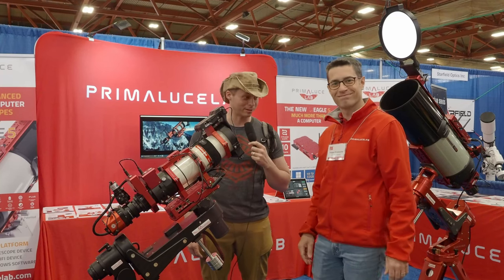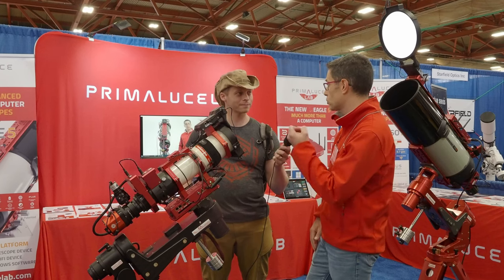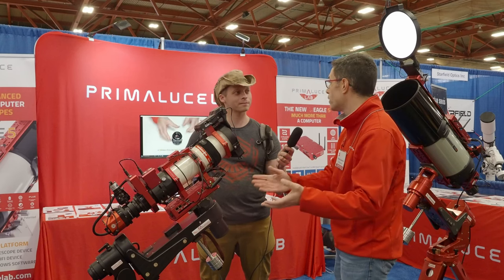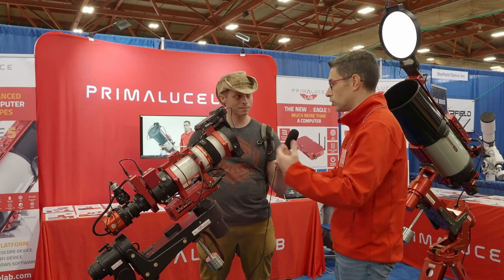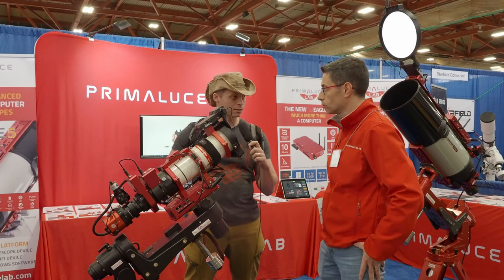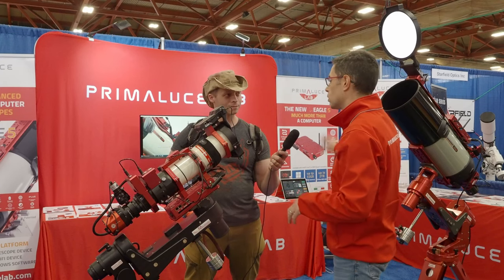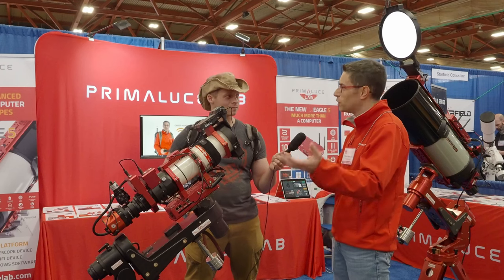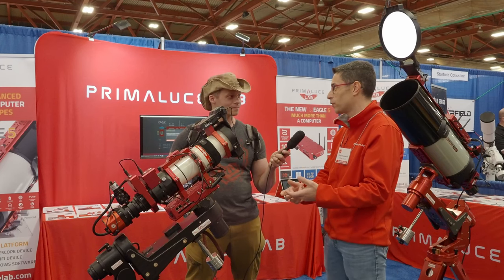NEAF with Primaluce Lab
One of the great things about Primaluce Lab is their enthusiasm about the hobby and science of astronomy. It's always good to talk to these guys. Maybe some day I can learn to run a rig as advanced and automated as the Eagle.